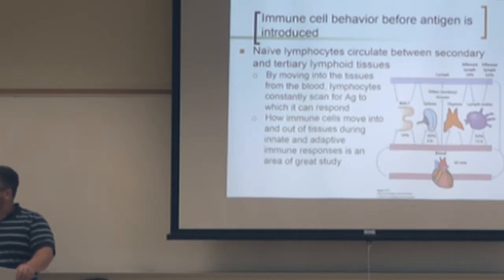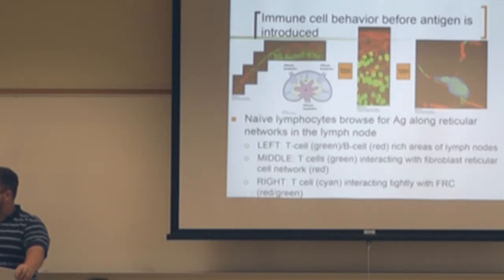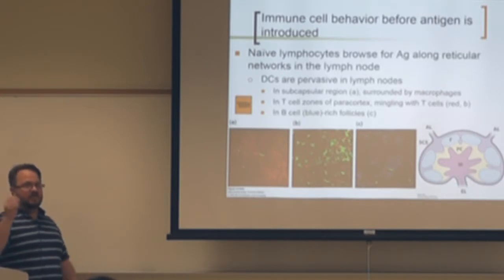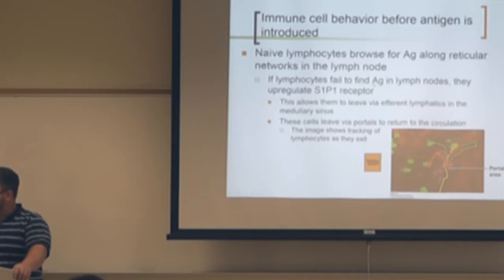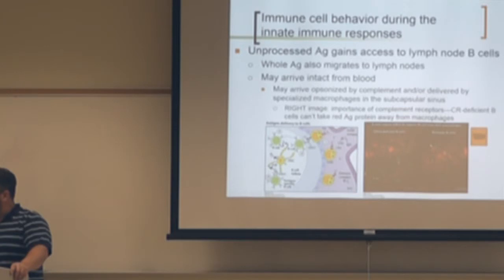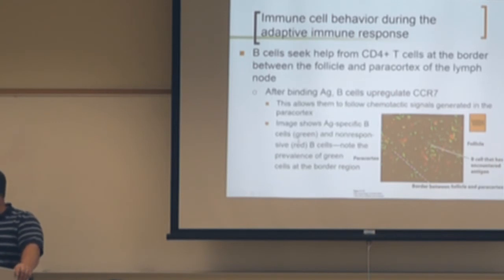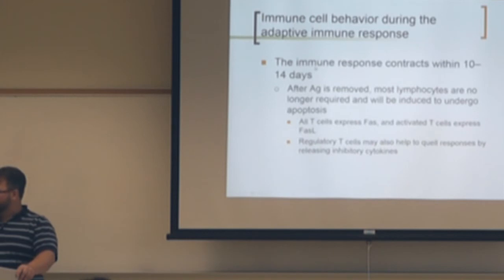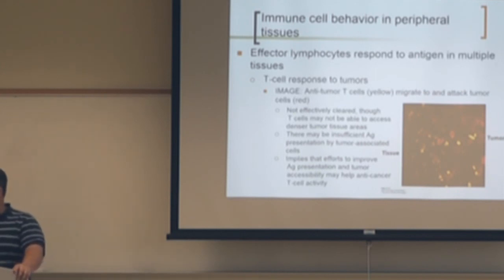Santa Fe College: Immunology Immune Response in time and space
Immunology Lecture: Immune Response in time and space
Instructor: Jim Thompson